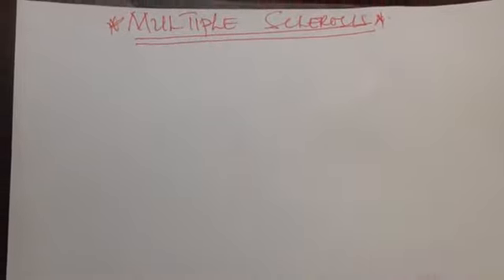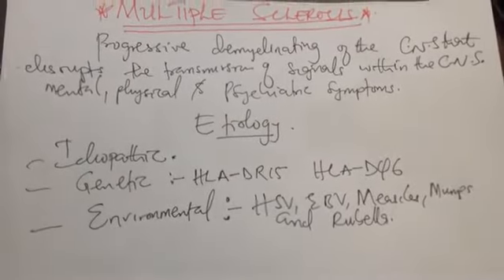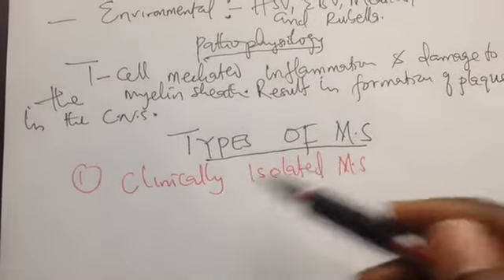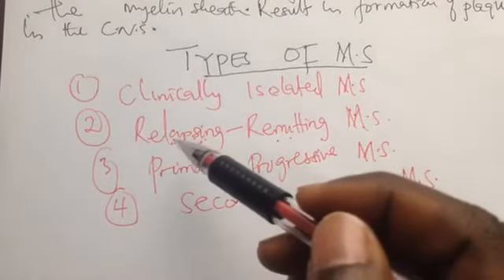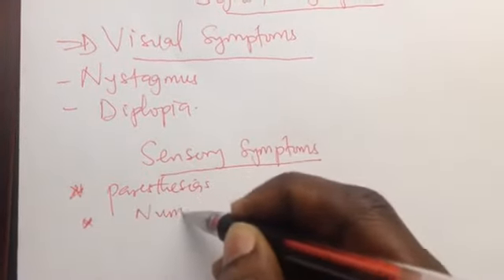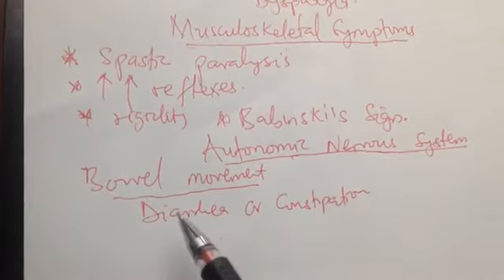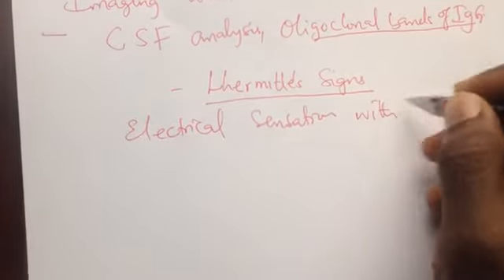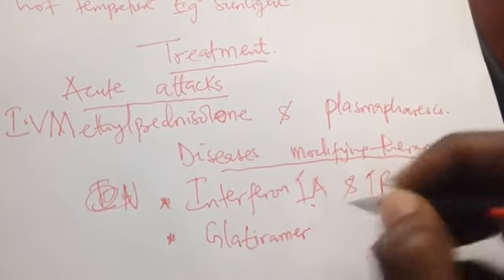Multiple sclerosis pathophysiology ,symptoms and management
Multiple sclerosis management
management of multiple sclerosis
signs and symptoms of multiple sclerosis
Types of multiple sclerosis Treatment of multiple sclerosis